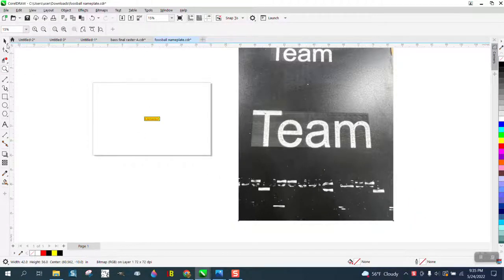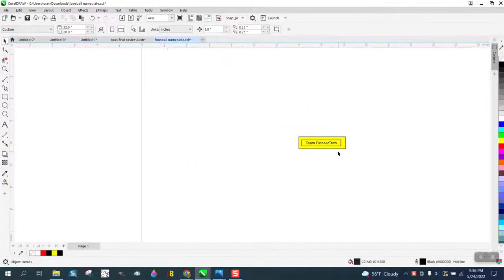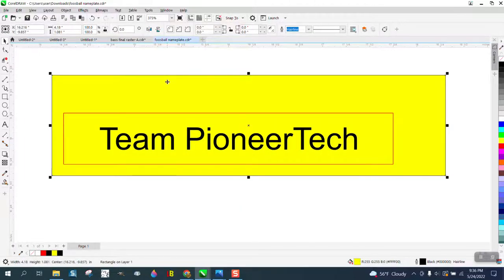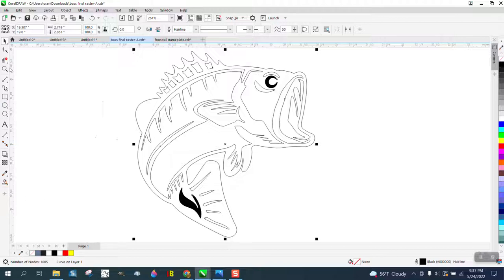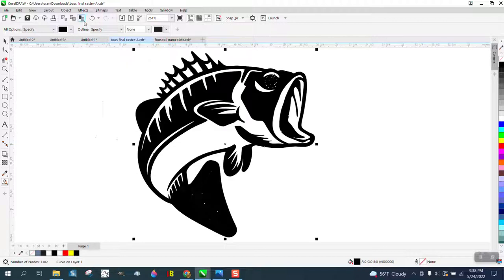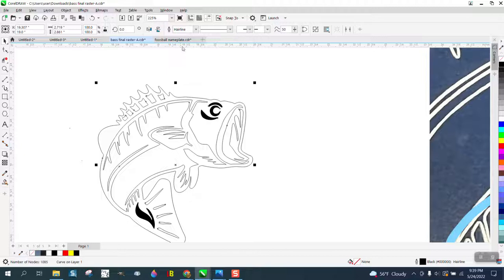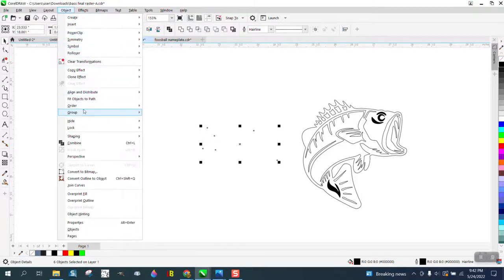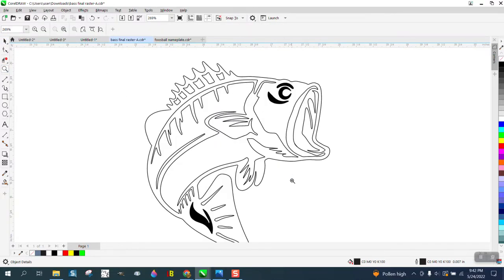Corel Draw Tips & Tricks Invisible Objects